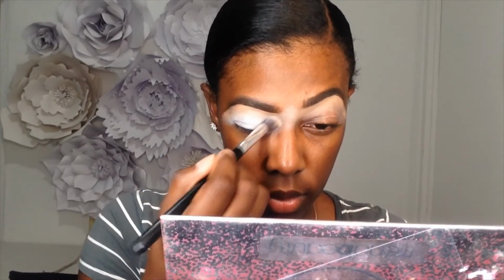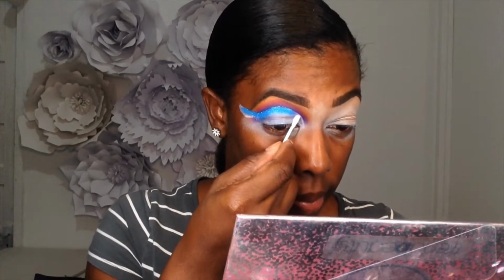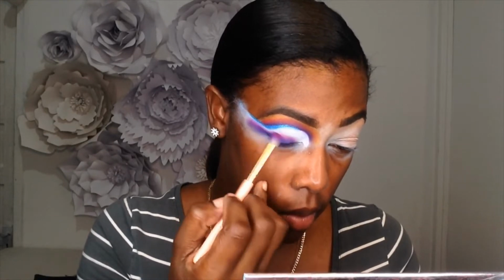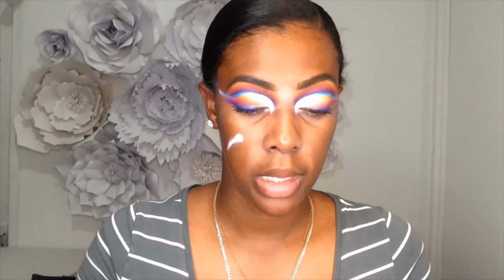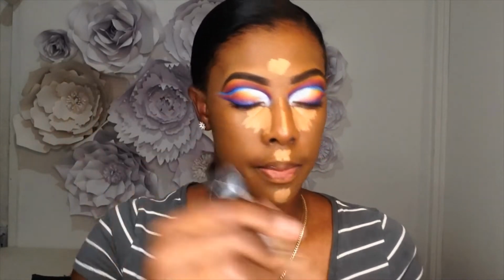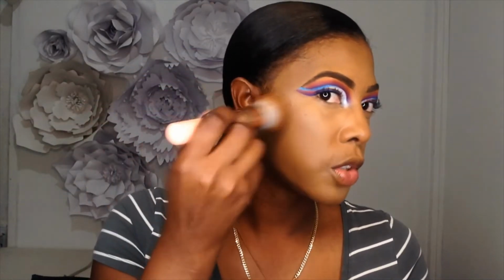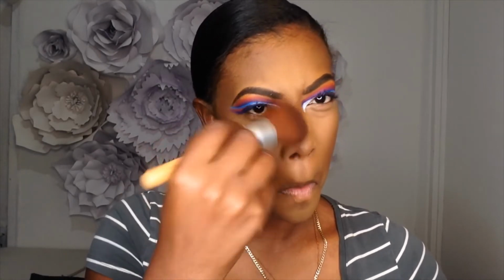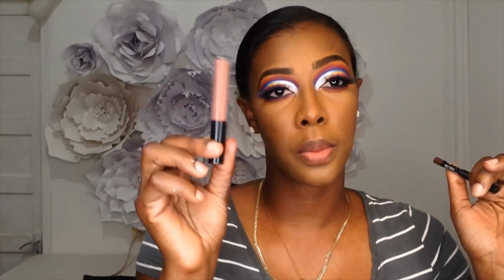This took me SO DAMN LONG | Face Meets Tracell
So i did this look and i had to redo this look. I hope yall enjoy cuz it took me soooooo damn long to complete it. I love you guys all 206 of you.

xoxo
Tracell
Stay safe and stay sweet